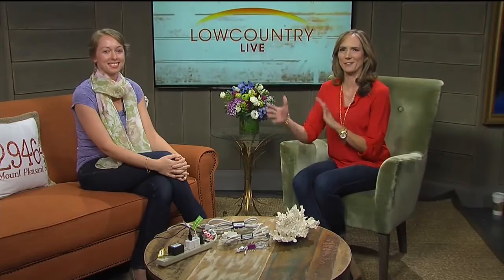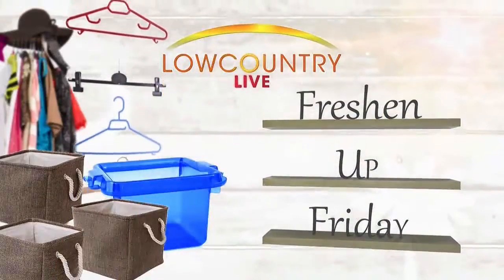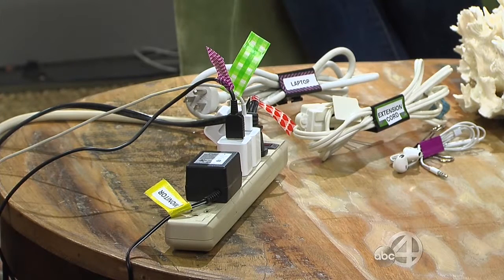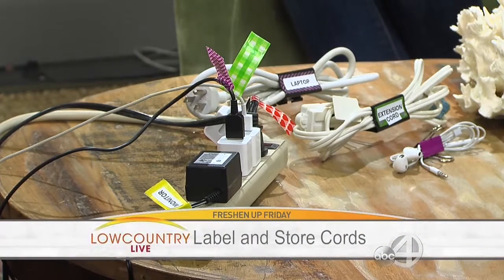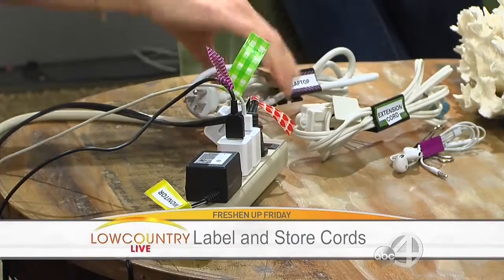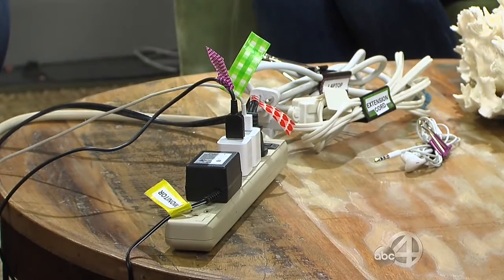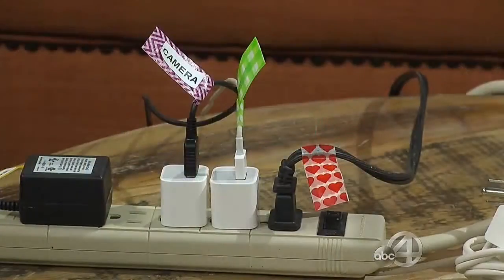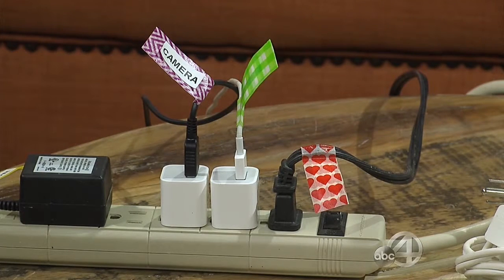Declutter and Organize Your Outdated Technology!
Learn what to do with your old phones and computers, and fun ways to store all those crazy cords!

If you'd like a Free Home Organizing Project Assessment for your home in the Charleston, SC area, please visit us or call .